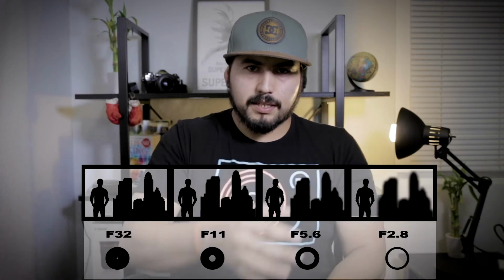PHOTOGRAPHY BASICS: The importance of the Exposure triangle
Hey guys here is the link  Exposure Triangle infographic.

In this video I will talk about the Importance of the EXPOSURE TRIANGLE. ISO- APERTURE- SHUTTER SPEED.These components are essential to photography. As soon as you start understanding these components, you will start taking much better photos. This applies to any type of photography or even if you are trying to improve the content of your brand.

🎥 CAMERA GEAR USED IN THIS VIDEO:

ALEXA DOT

CAMERA:
CanoN EOS Mark IV

LENSES:
Canon 24-70mm 2.8

DJI MAVIC PRO 2

DJI RONIN-S

MEMORY CARDS:
Lexar Professional 128GB

RIGS:
Francier Fluid Head: Tripod

MIC:
TAKSTAR SGC-598

AUDIO:
Zoom H6

LIGHTING:
LED Light

HARDRIVES:
WD 2TB Elements

-In this Youtube channel I am going to be talking about  how to tell your story through photography, film, and social media. I will break it down step by step and show you how to improve the way you create your content.Creating content can be complex and scary if you don’t have the right tools, well I‘m here to show you there is nothing to be scared off. My goal is to motivate and help you take the small but huge steep in your path to tell a successful story .